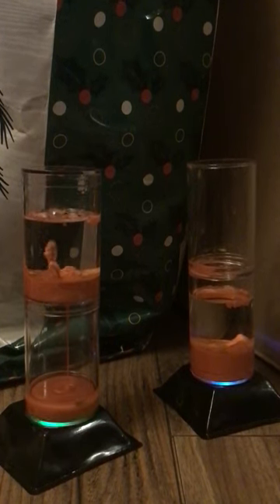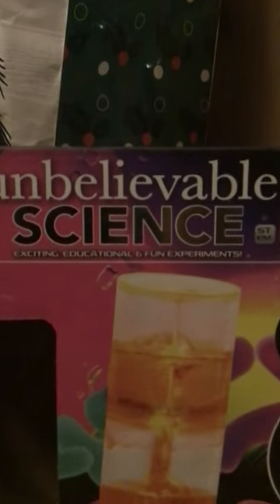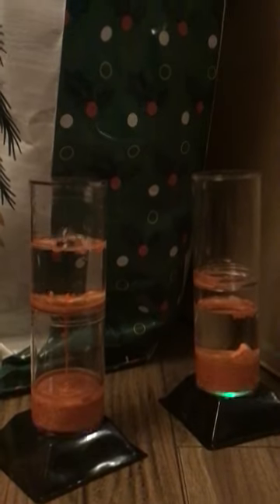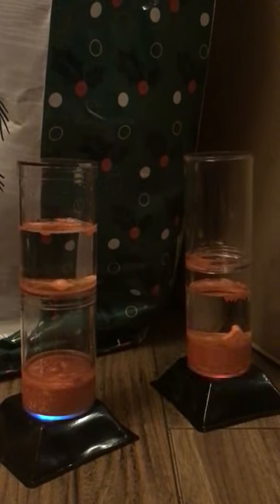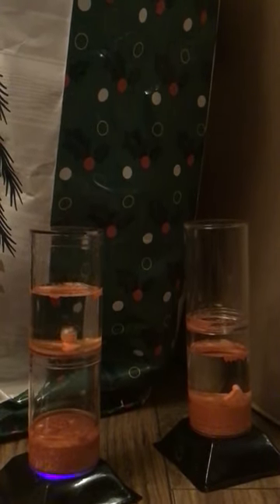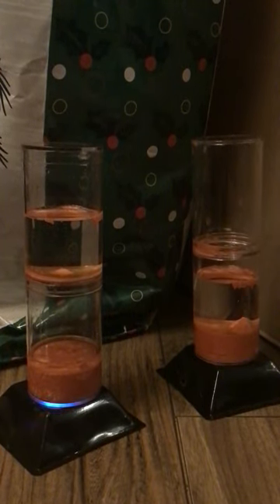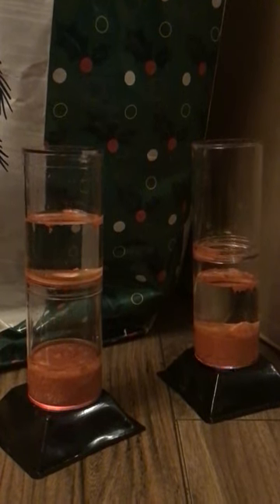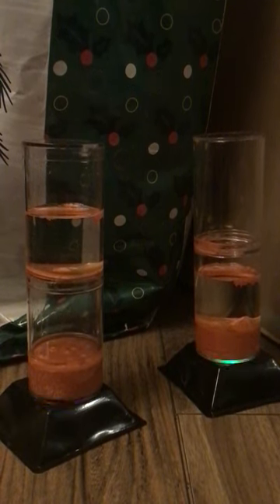Make your own light up ooze tube 👽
Found this at a five below fun little science project for kids!! Very simple